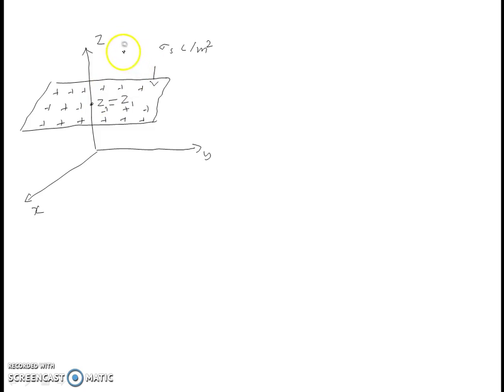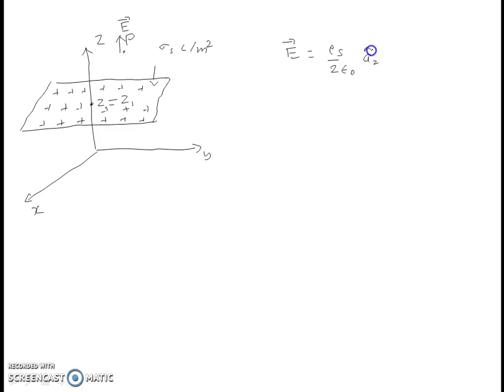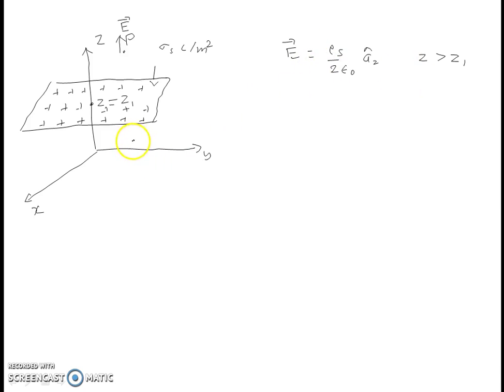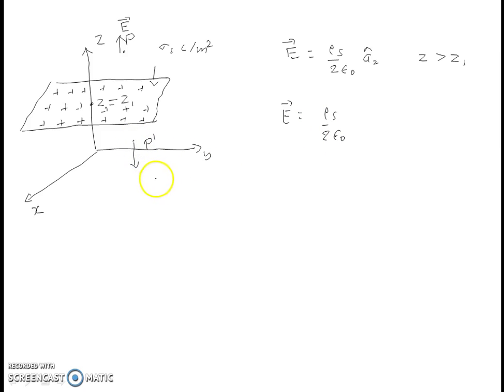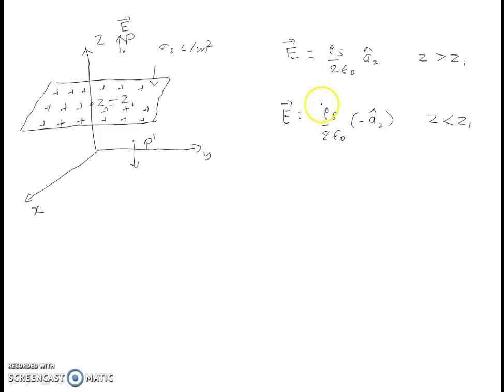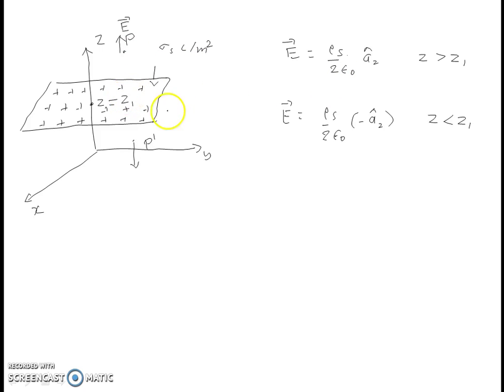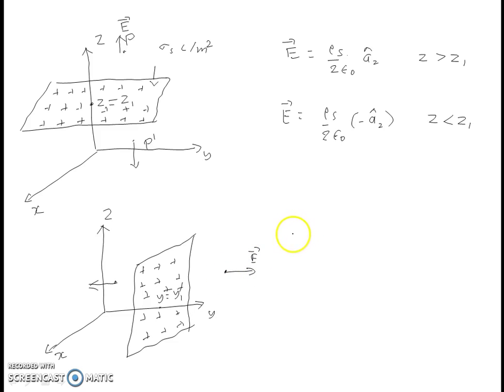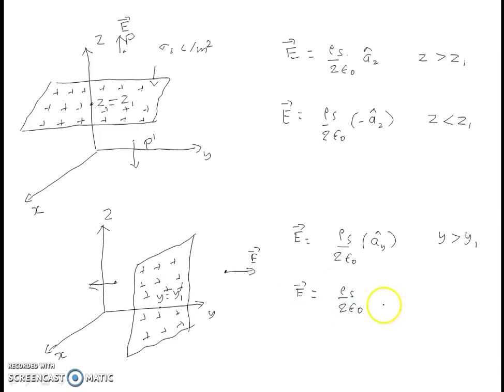EEM unit1 13